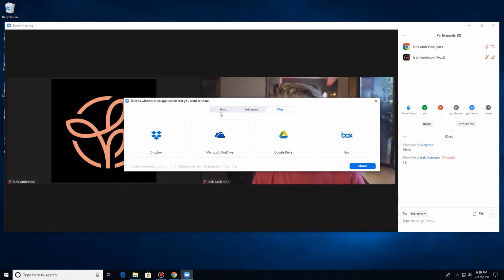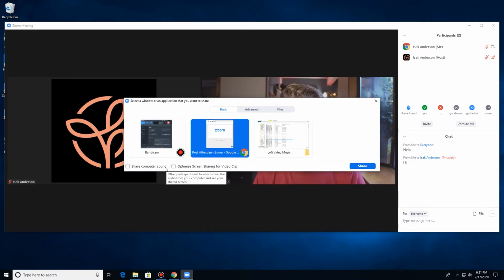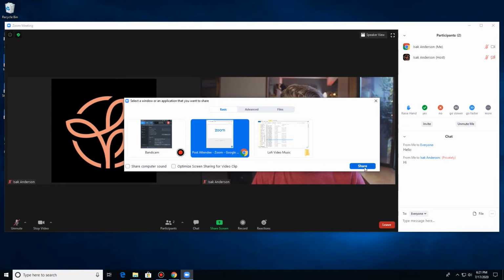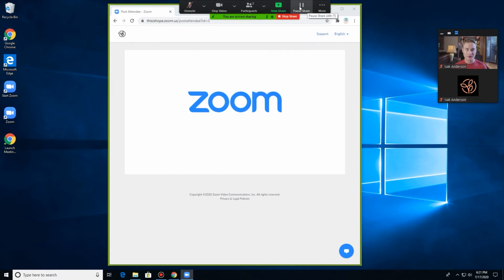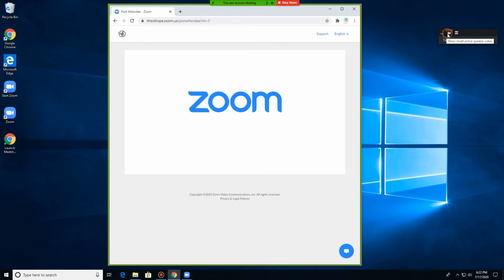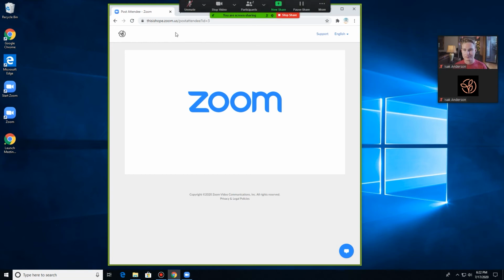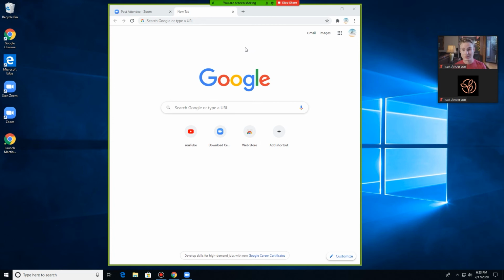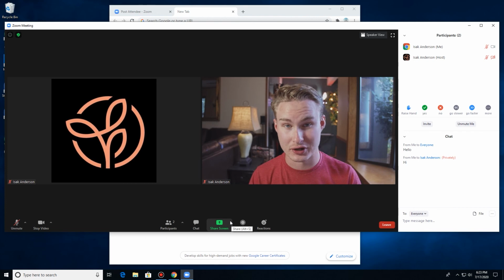How to Share your Screen in Zoom Conferencing [Part 6]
In this video I show you how to share your screen in Zoom Meetings as a participant.

I use windows in this tutorial but the process is almost the same on MAC computers.

At the time of this video you do not need an account to join a meeting. I will however be showing how to make a Zoom account as I recommend doing so for future ease of use.

0:00 Intro
0:09 Explanation
0:31 How to Share your Screen
2:46 Outro

Things are constantly changing with zoom. If anything in this video is inaccurate please let me know below.